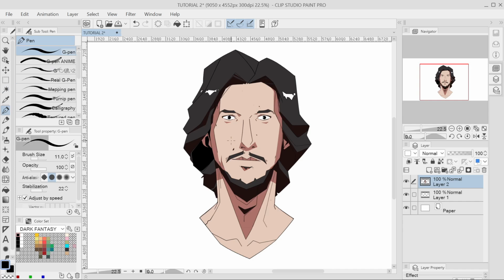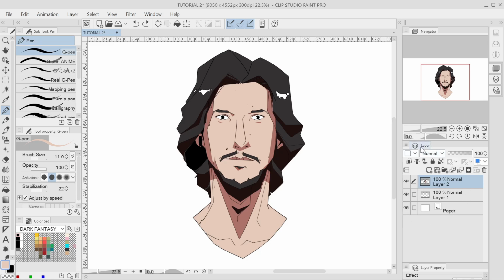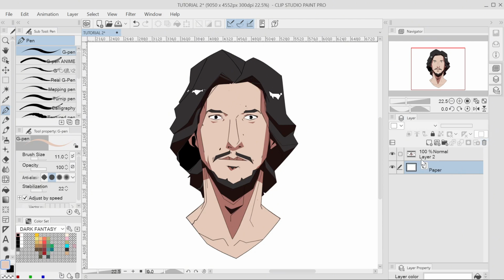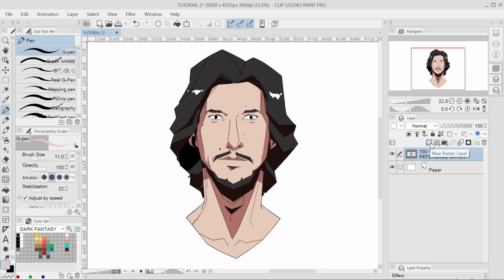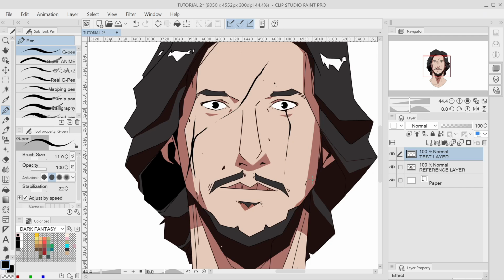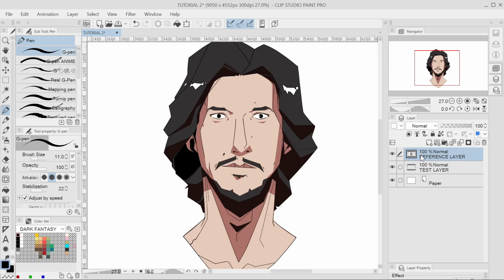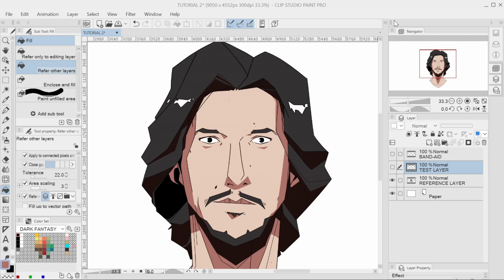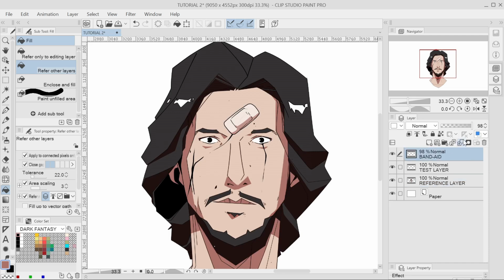4 4 Using layers